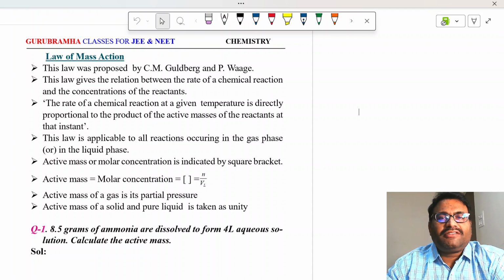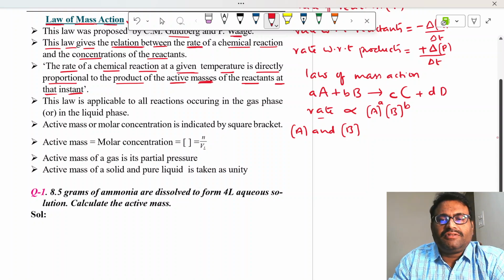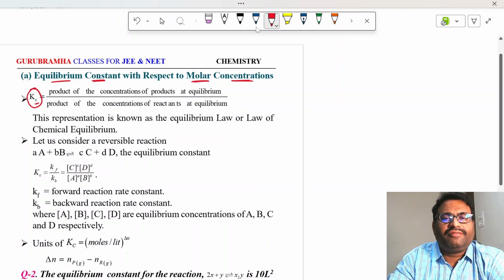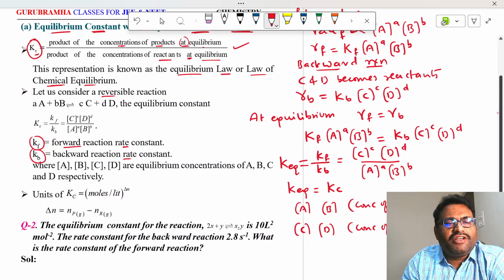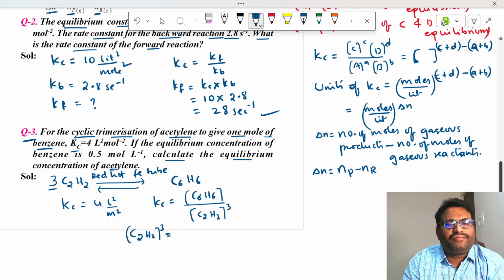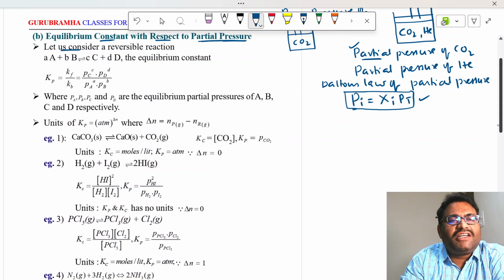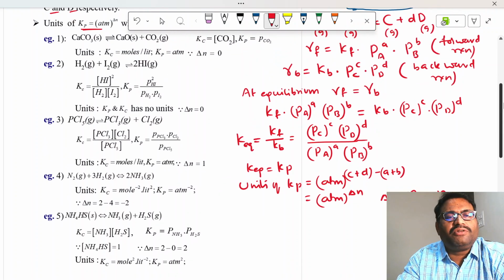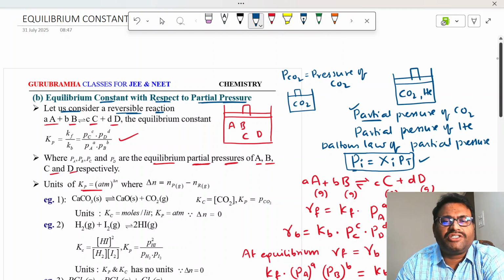EQUILIBRIUM CONSTANT-Keq#CONCEPT#CHEMICAL EQUILIBRIUM#CLASS-11